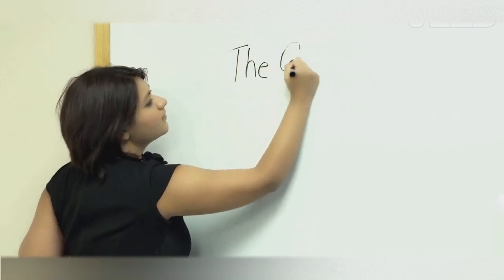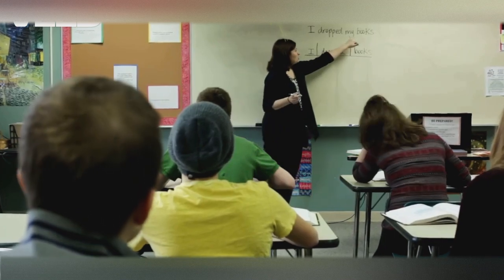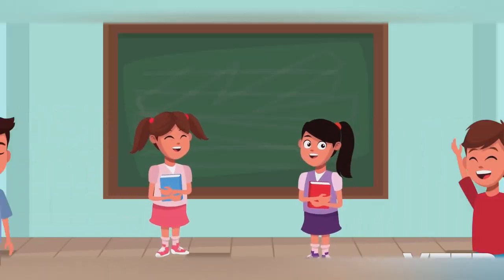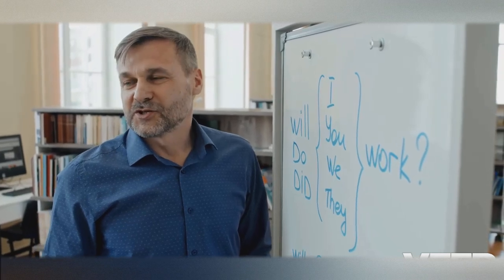Mastering Independent Clauses Structure & Examples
@Englishly-t2y  Do you want to improve your writing and speaking skills by creating more effective sentences? Mastering independent clauses is the key! In this video, we'll explore the world of independent clauses, and provide you with tips, tricks, and examples to help you become a clause master!

You'll learn:

- The definition and characteristics of independent clauses
- How to identify and create independent clauses in sentences
- The role of independent clauses in sentence structure and meaning
- Tips for using independent clauses to improve clarity, coherence, and style

Whether you're a language learner, student, or professional, this video will help you to:

- Enhance your understanding of sentence structure and grammar
- Improve your writing and speaking skills
- Communicate more effectively and confidently
clauses and phrases
clauses and its types
clauses and complex sentences
clauses and phrases in english grammar
clauses and sentences
clauses and phrases hsc
a clause and a phrase
adverb clauses
bbc learning english relative clauses
british council relative clauses
clauses course
class 10th relative clauses
class 8 phrases and clauses
clauses and types of clauses
clauses dependent and independent
clauses definition
clauses detailed explanation
clauses definition and types
defining relative clauses
dependent and independent clauses
dependent clauses
difference between phrases and clauses
different types of clauses
clauses english class 11
clauses english grammar explanation
clauses english
clauses explained
english grammar clauses
english clauses
english grammar phrases and clauses
english grammar relative clauses
explanation of clauses
explanation of phrases and clauses
clauses for ielts writing
clauses for class 10
clauses full video
how to identify independent and dependent clauses
how to identify clauses
how to identify phrases and clauses
how to identify clauses in a sentence
hsc clauses/phrases
hsc english 2nd paper suitable clauses/phrases
how to teach clauses
clauses in english grammar
clause kaise samjhe
clause kya hota hai
kinds of clauses
kinds of subordinate clauses
clauses lesson
clauses lecture
clause linking words
phrases and clauses class 11
clauses rules
types of clauses
use of relative clauses
use of phrases and clauses in sentences
use of clauses and phrases
using suitable clauses/phrases
use of clauses and phrases hsc
how to use clause
understanding clauses
clause verb
clauses vs phrases
clauses in english grammar learn and share
what is a clause in english
what is a clause in english grammar
what is adverb clause in english grammar
what is adjective clause in english grammar
what is phrase and clause in english grammar
what are clauses in english
what are clauses in english grammar
what is a clause in a sentence
what is a clause in grammar
what is clause in english
clauses in english language
what is clause in sentence
what is a clause and phrase
adverbial clauses in english grammar
adjective clauses in english grammar
all clauses in english grammar
adverbial clauses in english
adverb clauses in english
all types of clauses in english
adjective clauses in english
adverb clauses in english - adverbs and adverbials
clauses in english class 12
clauses in english class 11
clauses in english class 9
clauses in english class 10
conditional clauses in english
conditional clauses in english grammar
conditional clauses in english class 10
dependent and independent clauses in english grammar
different clauses in english
dependent clauses in english grammar
defining relative clauses in english
clauses in english grammar example
phrases and clauses explanation in english
subordinate clauses in english grammar
types of clauses in english grammar
noun clauses in english grammar
phrases and clauses in english grammar
how to identify clauses in english
how to identify phrases and clauses in english
how many clauses are there in english
independent clauses in english grammar
main clauses in english grammar
clauses of english
clauses in english grammar practice
participle clauses in english grammar
phrases and clauses in english
relative clauses in english grammar
subordinate clauses in english
clauses in english tricks
time clauses in english grammar
that clauses in english
type of clauses in english